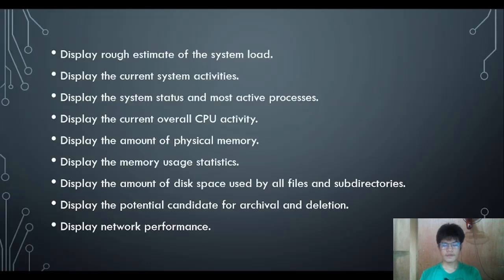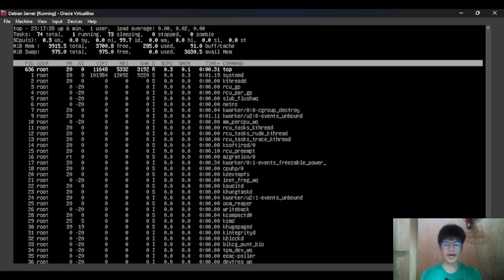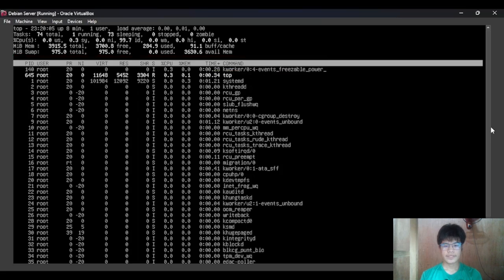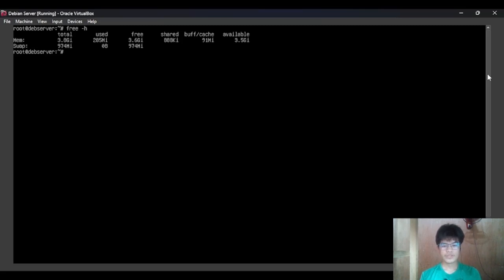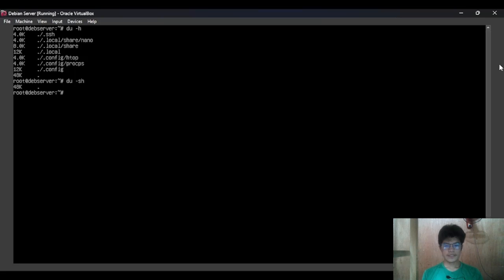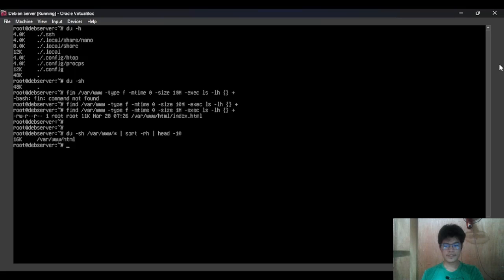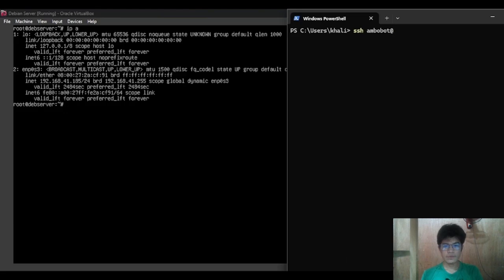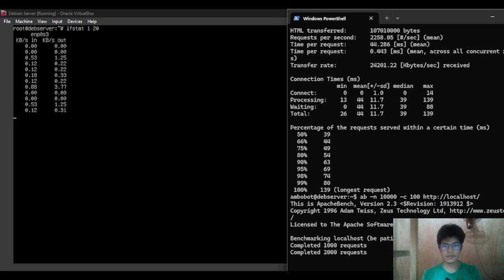Part 4 System Monitoring